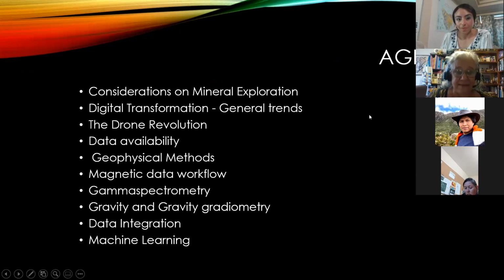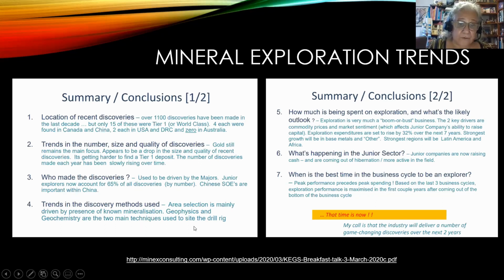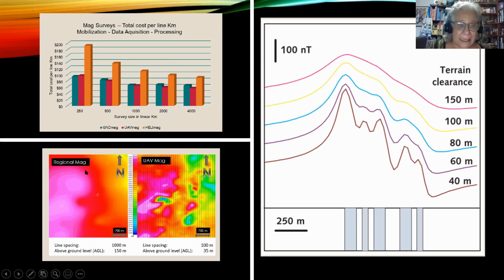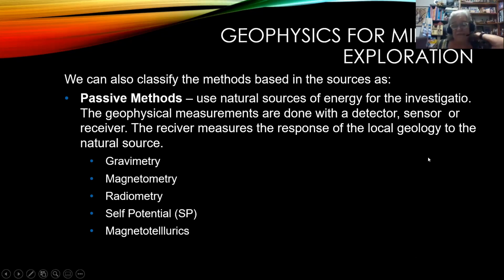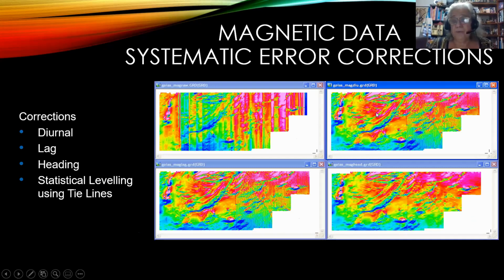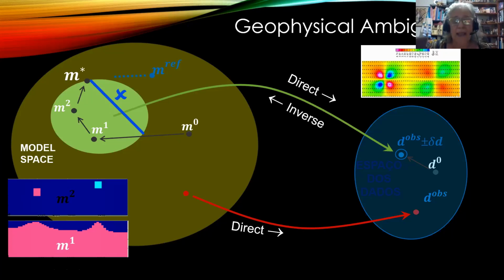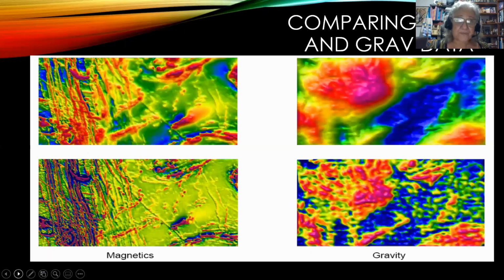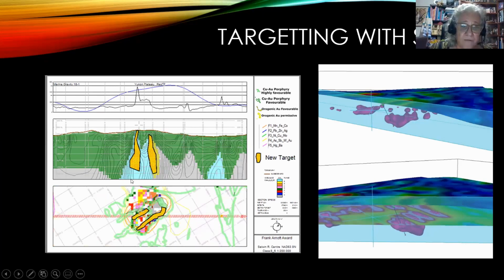South Arm Ore Deposits Zero to Hero course: Geophysics for Mineral Exploration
Event Timing:13rd, November 2020, 16Hrs (GMT-5)
Online Event
Speaker: Telma Aisengart
Senior Geoscientist
Language: English
Organizer: South Arm
South Arm Chair: Mirella Terrones

Experienced Senior Geoscientist with a demonstrated history of working in the computer software industry and management of technical teams. mentoring and developing the professional paths of the team members as well as achieving solid technical knowledge and helping customers to succeed. Delivered several technical presentations in National and International conferences.
Managed the data services team in data cleansing and organization projects for major mining companies.

Strong geophysics professional with 35+ years of experience, graduate studies and a Master in Physics from CBPF/CNPq and specialization in geophysics, having worked with seismic data processing in several companies before specializing in potential fields methods, having trained geophysicists in major companies such as Petrobras, YPF, Sonangol, Rio Tinto, BHP, Anglo American amongst others in the Oil& Gas and Mining sectors.